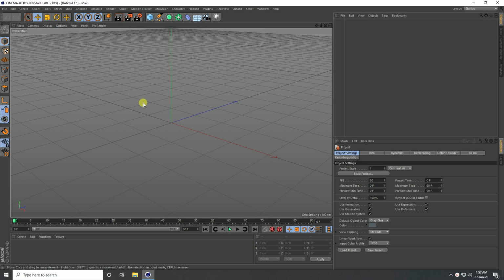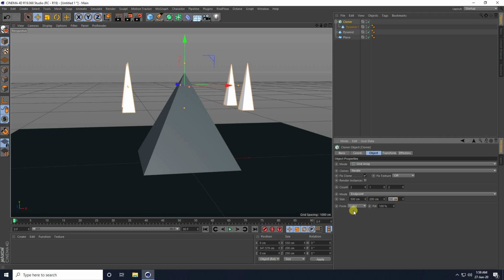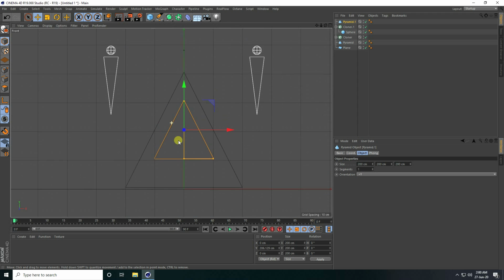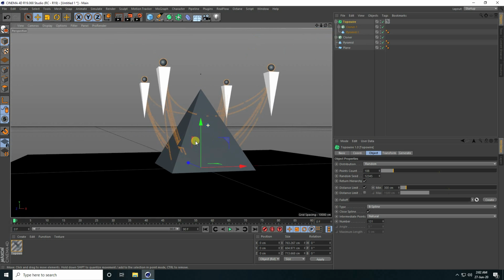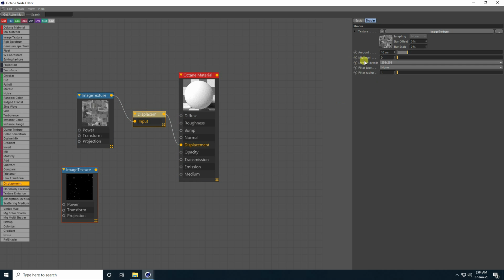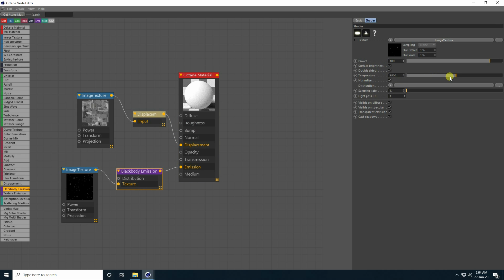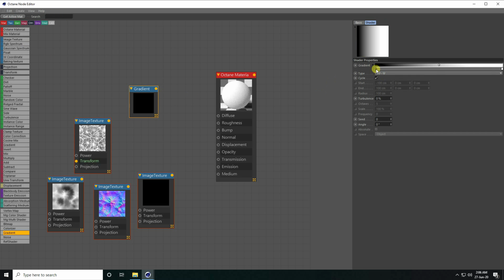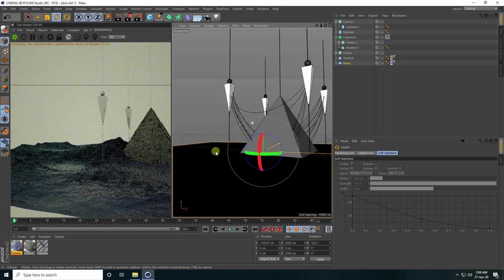Octane Render Cinema 4D - 3D Concept Art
In this Cinema 4D Octane Render tutorial, I will teach you how to create a new style of 3d concept art using octane render and JS placement texture and how you can create amazing sci-fi scenes in cinema 4d using Octane! so you will enjoy this cinema 4d tutorial and will learn something new today! this tutorial will also cover how to use displacements in cinema 4d